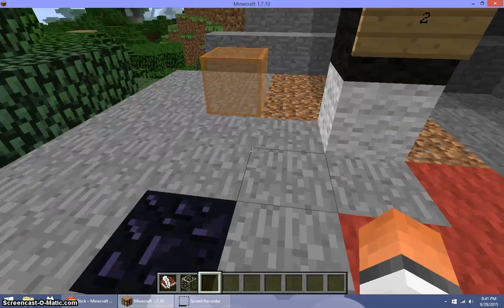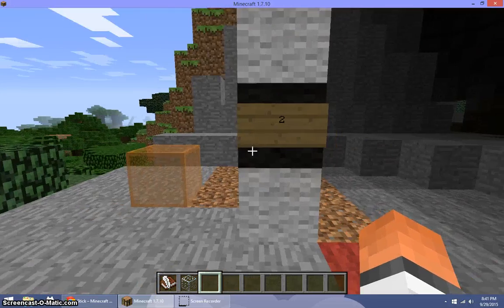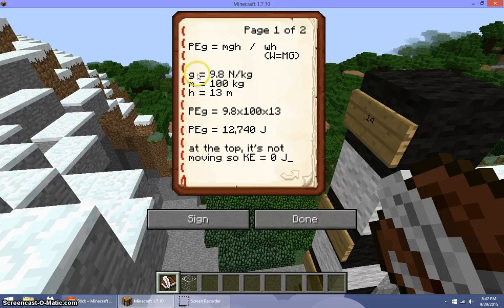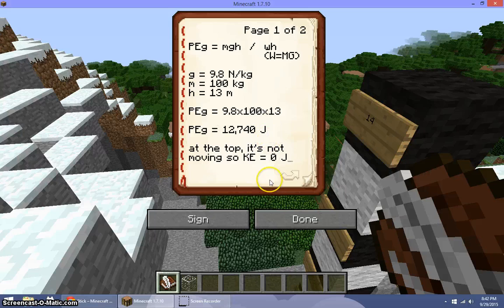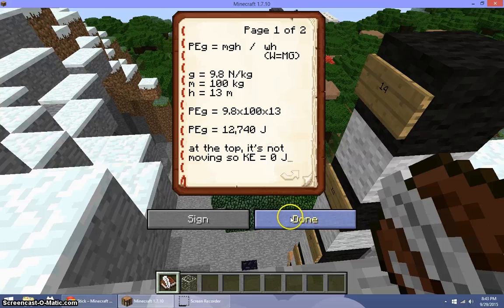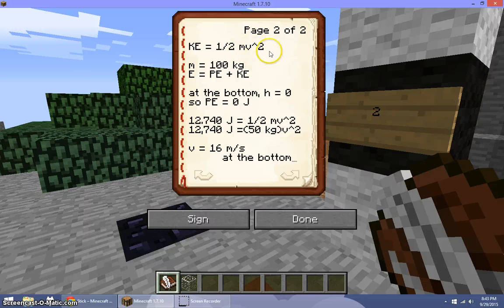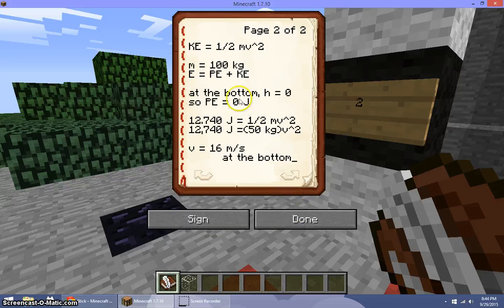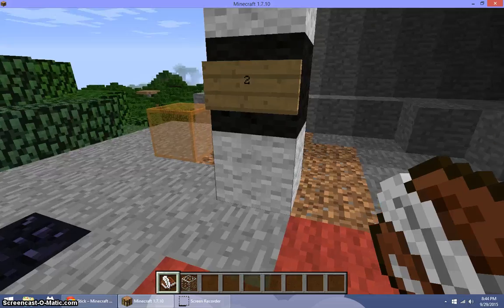Energy in Minecraft: Calculations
This video will walk you through a simple Potential Energy (PE) to Kinetic Energy (KE) calculation.